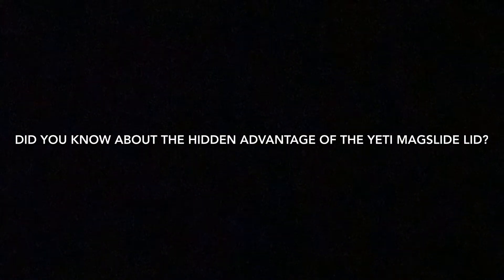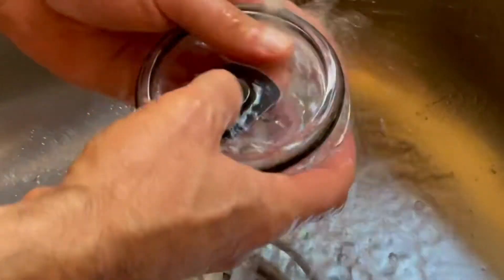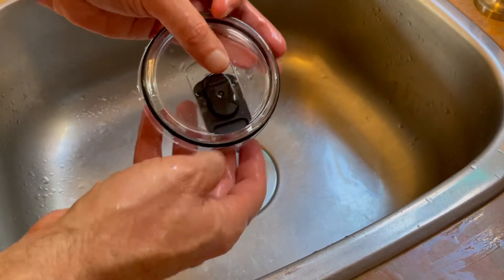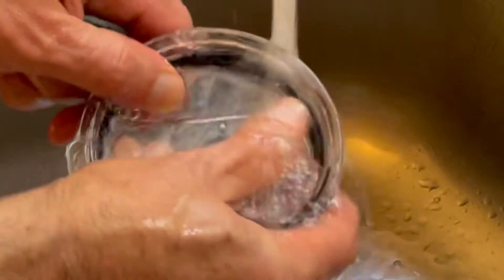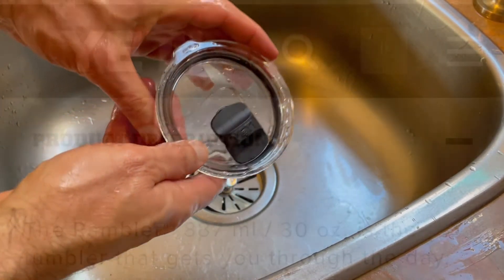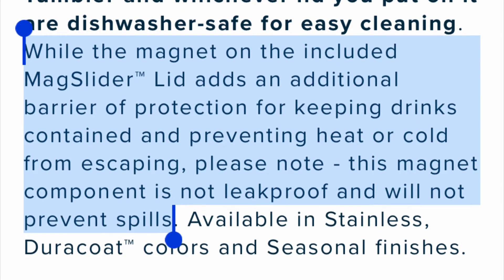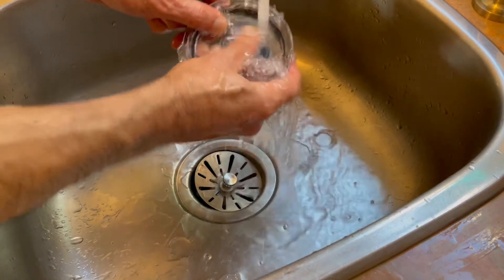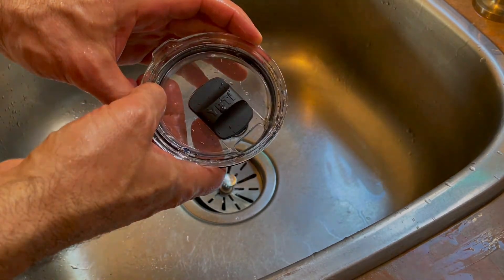How I Learned the Yeti Magslide Lid Comes Off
The Yeti Rambler Tumbler is a great product to use in place of single use plastic water bottles or disposable coffee cups. I quite like this product... but I liked it all the more once I realized the mag slide lid actually comes off!